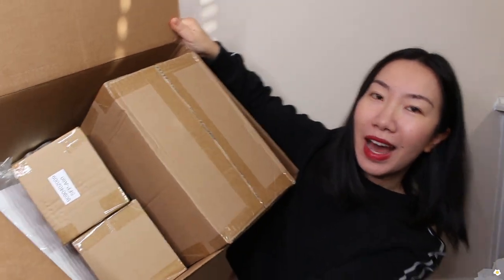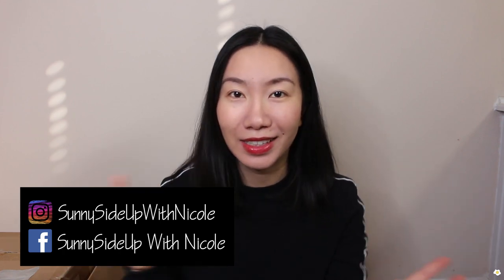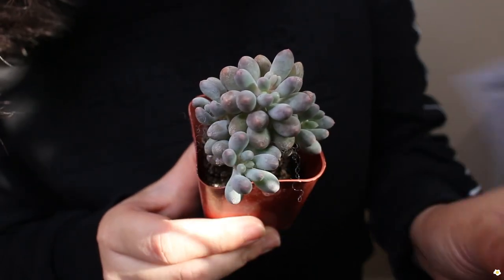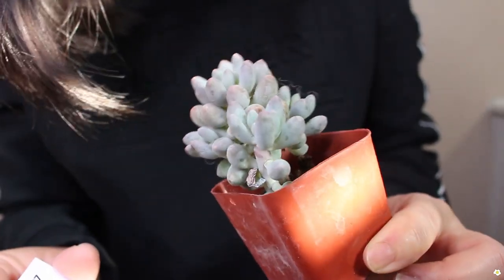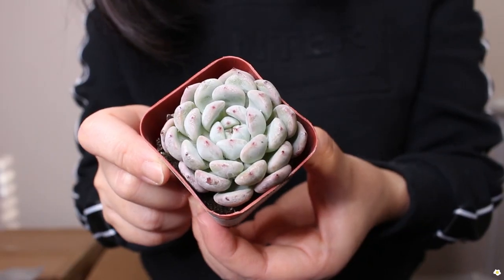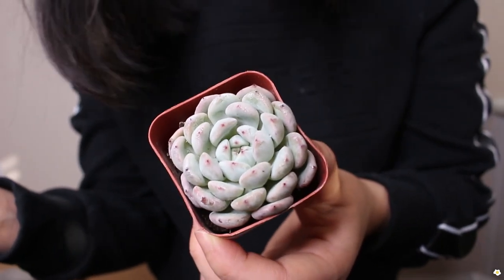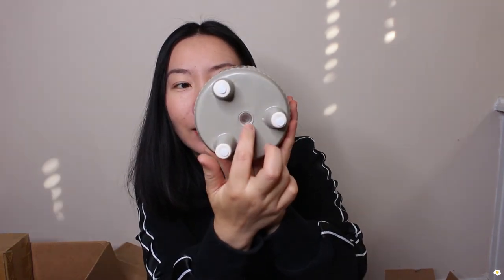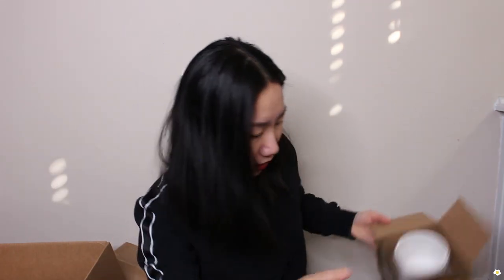Buying Succulents Online! Plants, Pots, and Potting Mix Haul from The Next Gardener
Today we will unbox some plants, pots, and potting mix together.

Recommended products:
Rooting hormone
Soup pots (clear container
Soldering gun
4” white plastic pots with saucers
3” clear plastic pots with saucers
8” saucers
Soil meter
Repotting mat
Bonide Systemic Granules
Bonide Captain Jack's Dead Bug Insecticide/Pesticide
Fungicide Spray
Orchid plant food mist
Keiki Paste
Electric Plant Mister Spray Bottle
USB Microscope Camera

These Deals Are CRAZY! So Many INSANE Finds at Home Depot and Lowe’s | August New Shipment and Haul